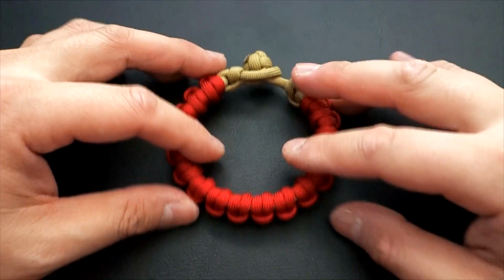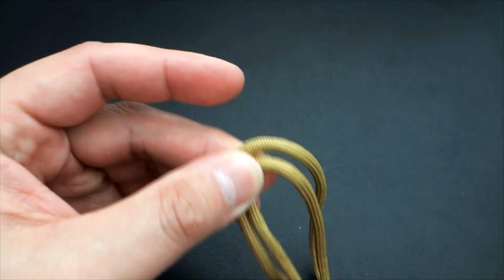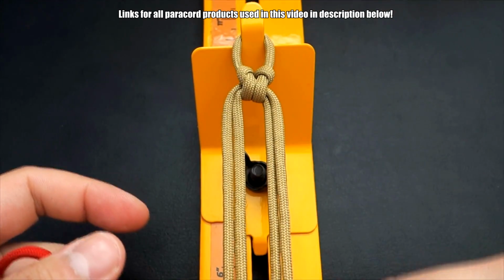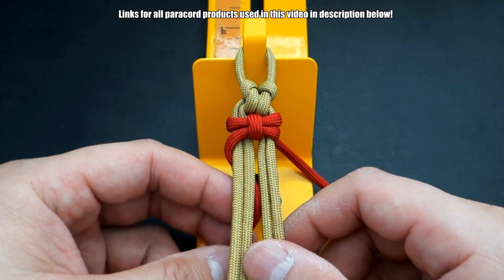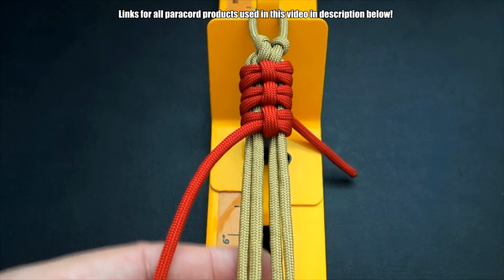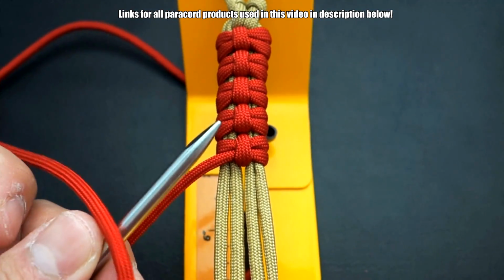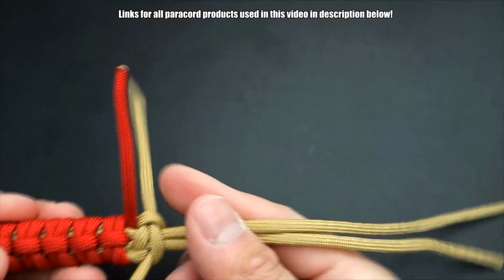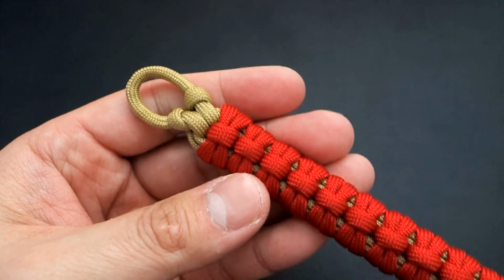How to Make the Fenrir Paracord Bracelet | Knot and Loop Style